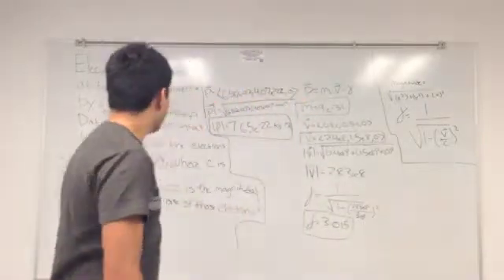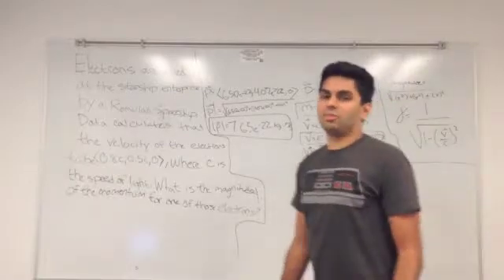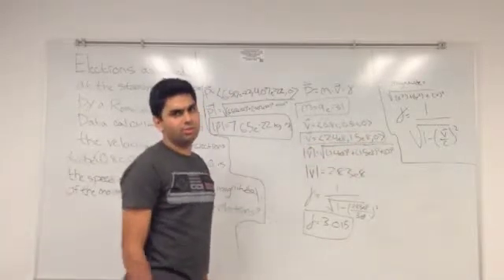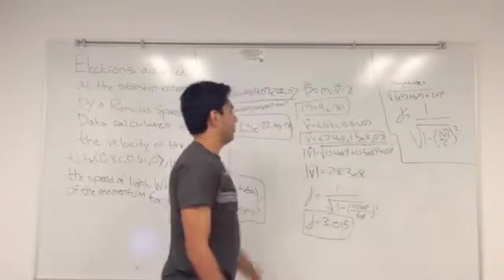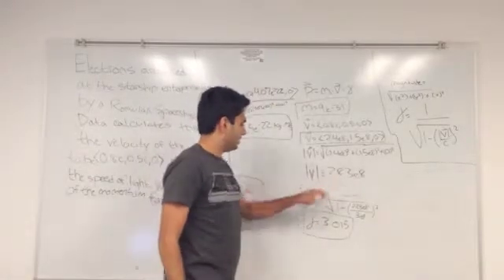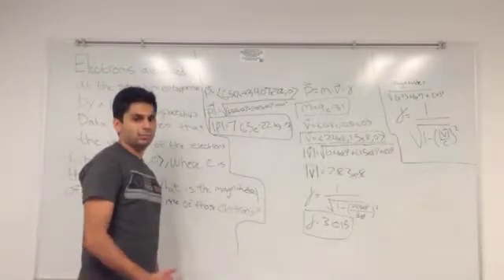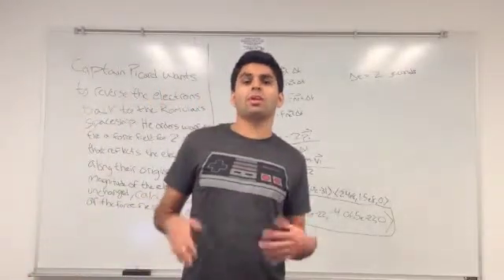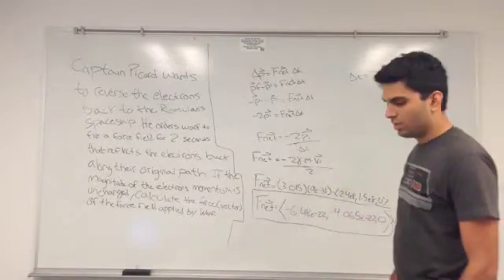Exam Wrapper Video